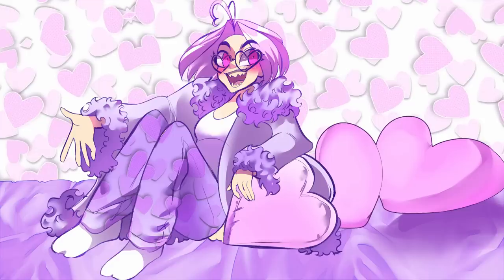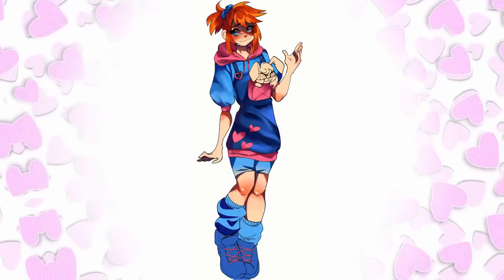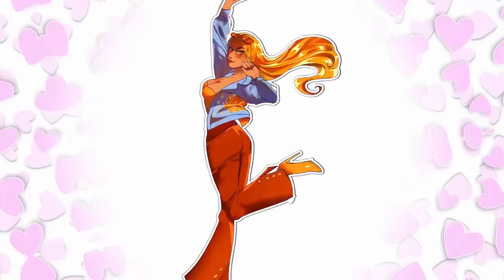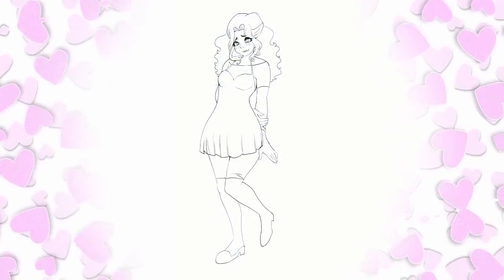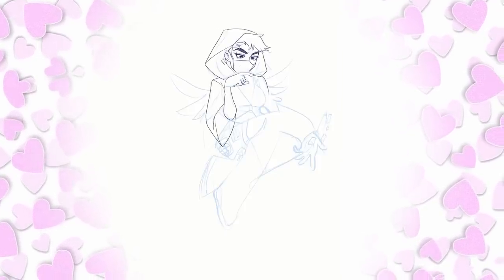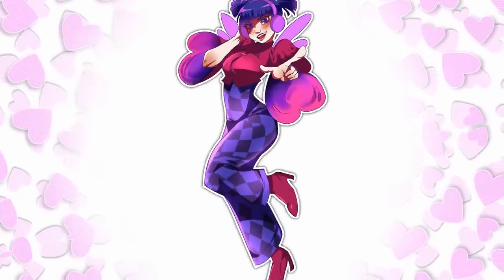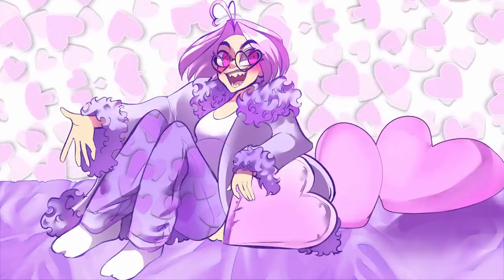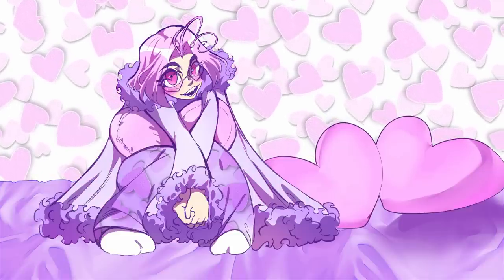Let's Redesign the Winx Club (Speedpaint) | Acrylic Charms Announcement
My acrylic charms are no longer available for purchase! However if you mayhaps want to create your very own charms (and other such fun creative things like custom acrylic standees, washi tapes, notebooks and so on), you should definitely check out the sponsor of this video, VOGRACE

The long awaited compilation of all my Winx redesigns I've been posting as YouTube shorts has finally arrived! But do not worry! This video includes brand new thoughts and observations hehe, it's not just a rehash! Not to mention... My new persona 😳!